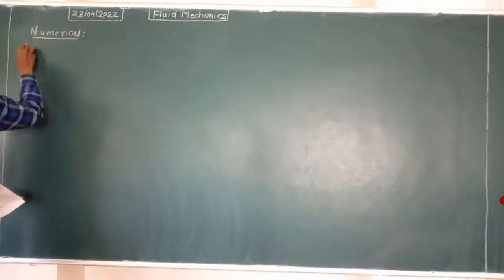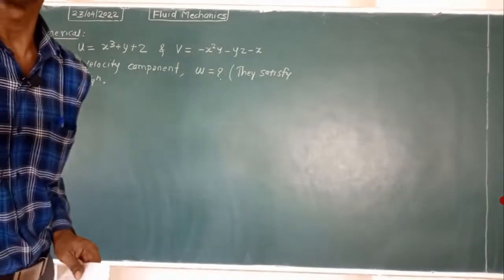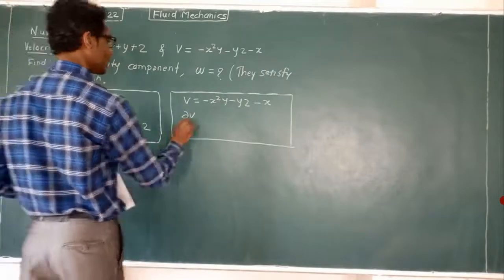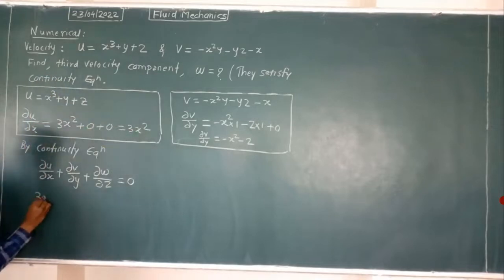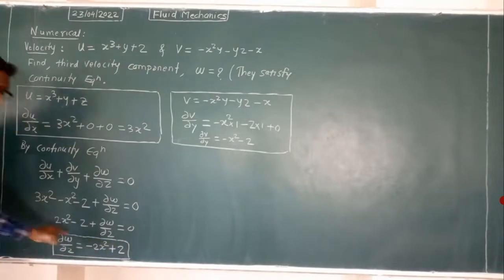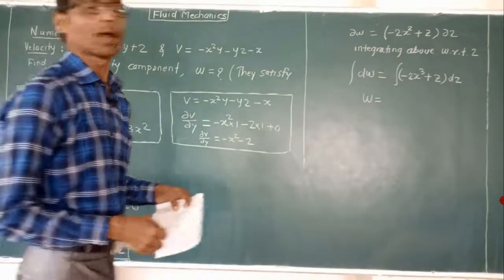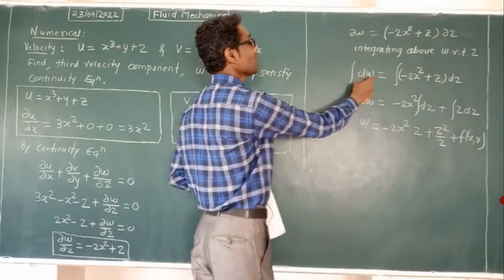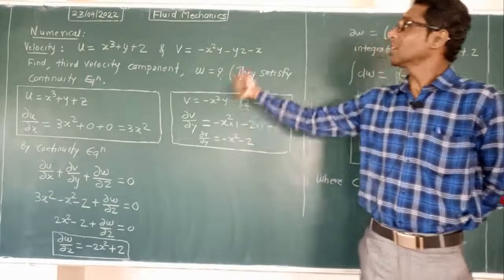Numerical on Continuity Equation-Find Third Velocity Component |Fluid Mechanics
This video session  is prepared  to make the students conversant with Numerical on Continuity Equation-Find Third Velocity Component.